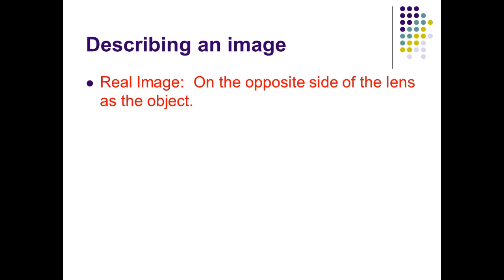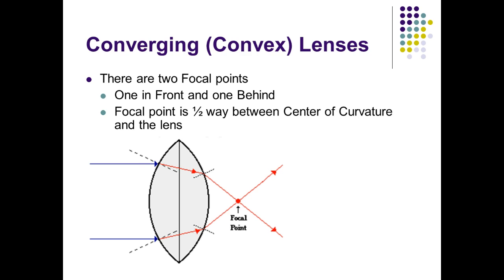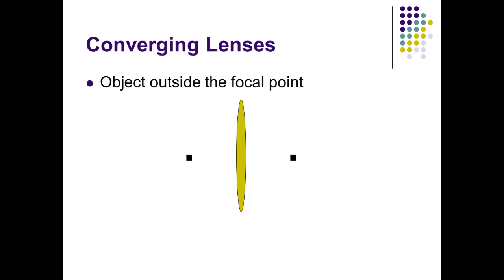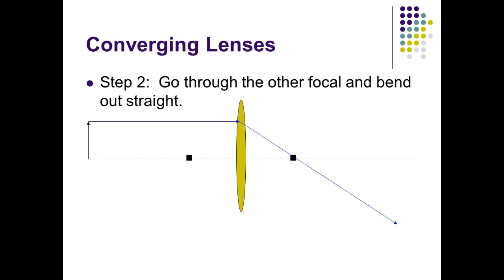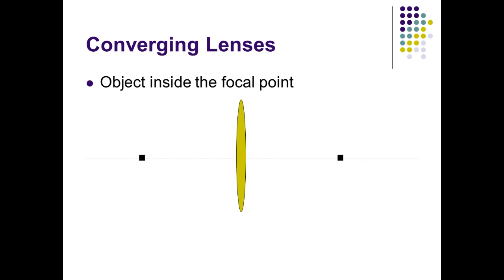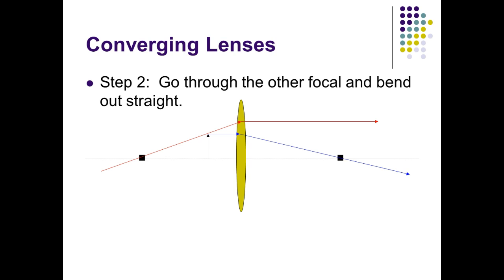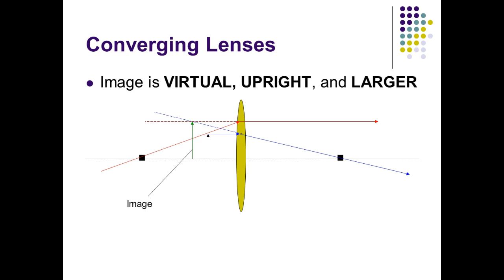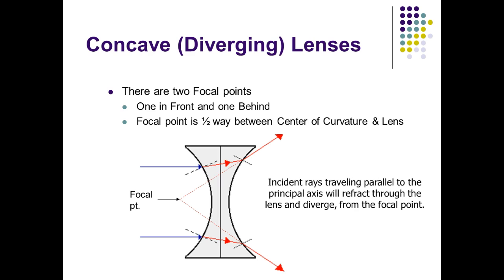Ray Diagrams with Lenses